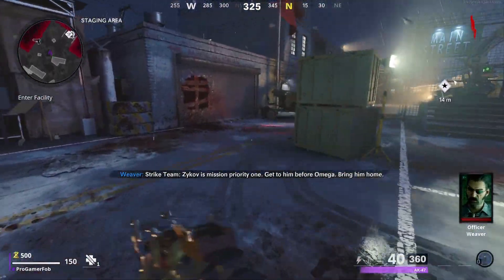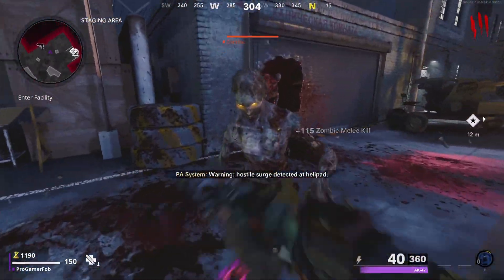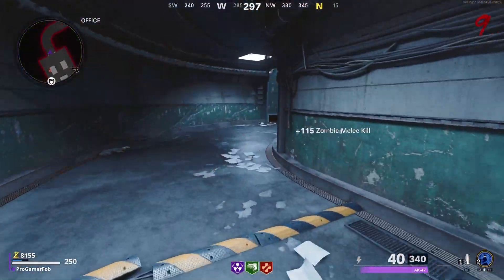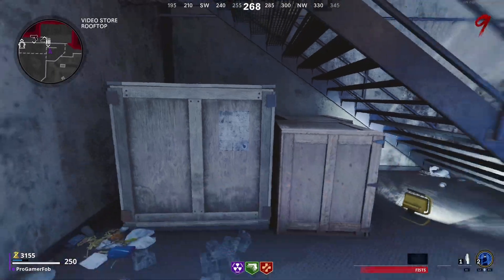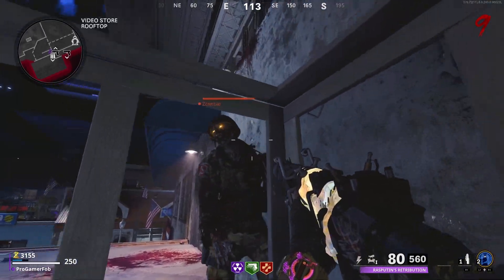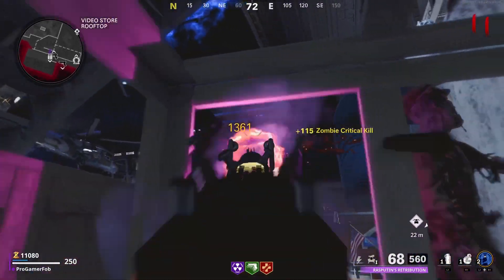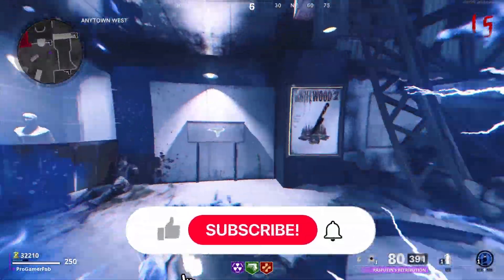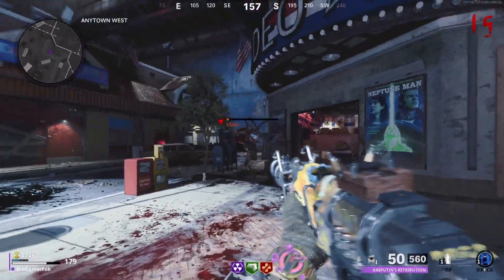*EPIC* COLD WAR ZOMBIES XP/CAMO GLITCH AFTER PATCH! FORSAKEN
Im 20 and I make videos on gta5, zombies, minecraft and other games. If you guys did enjoy don't forget to drop a like and subscribe if u are new also don't forget to subscribe to my friends channels and join the discord to stay up date when I go live or upload a video.
                                        🔥 Social Medias 🔥

                                        🔽 Friends 🔽

                                       🎵 Intro Music 🎵